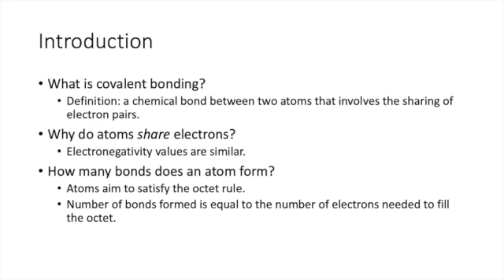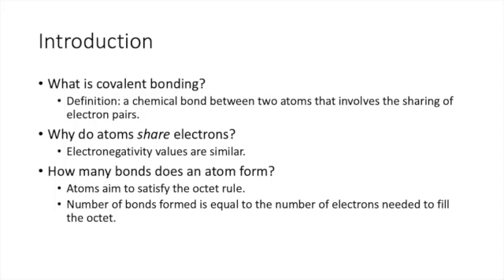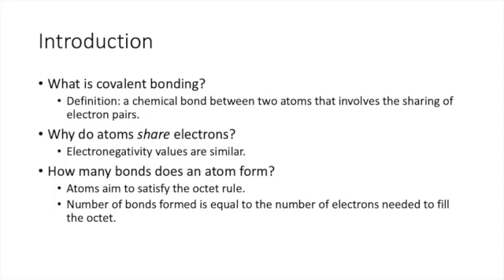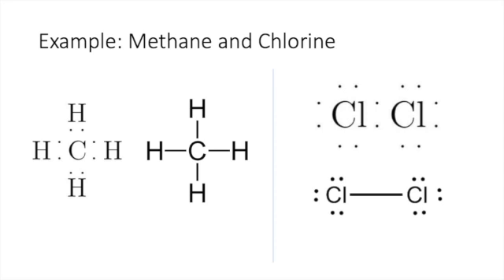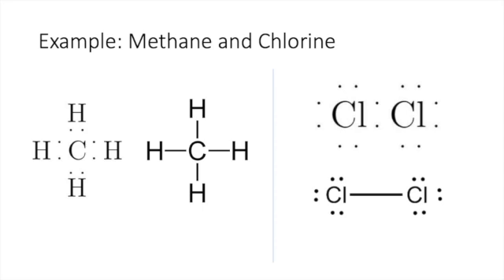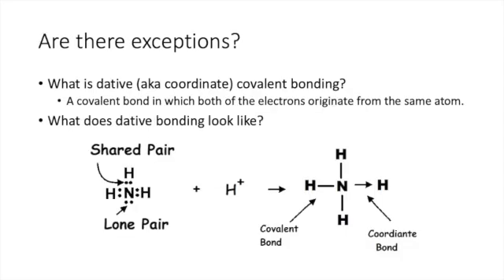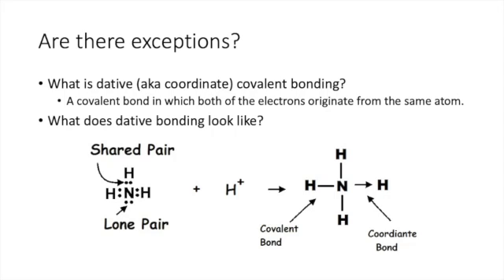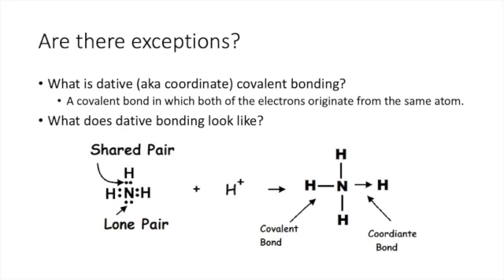Covalent Bonding Review Video AE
IB Chem SL Review